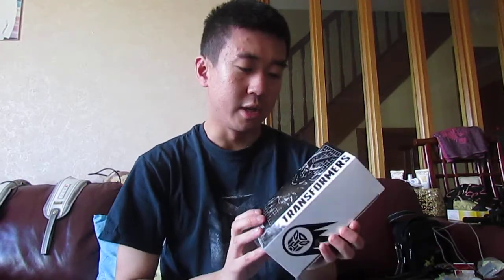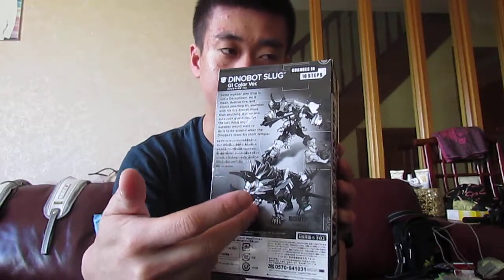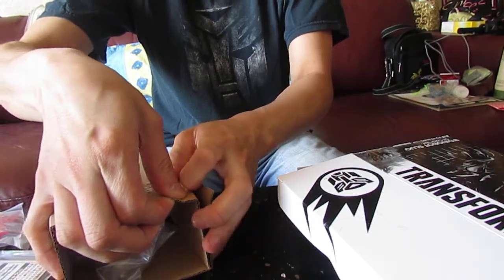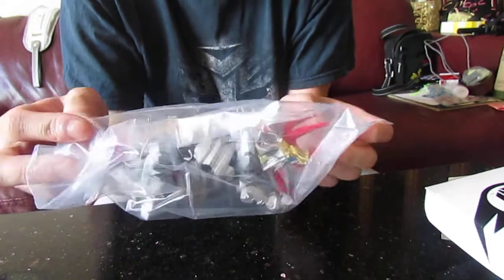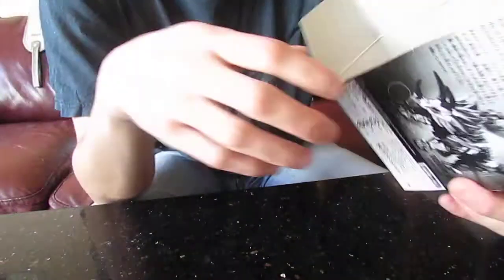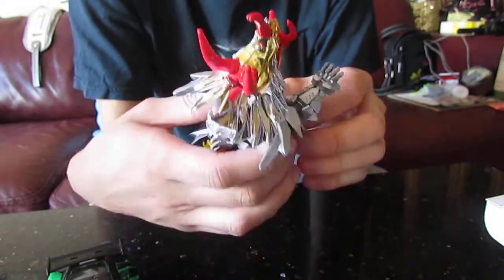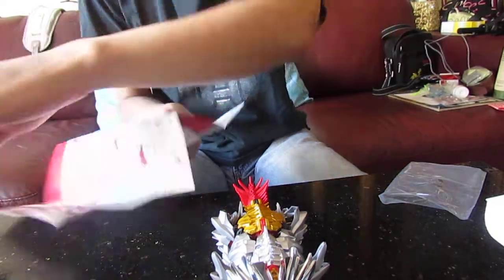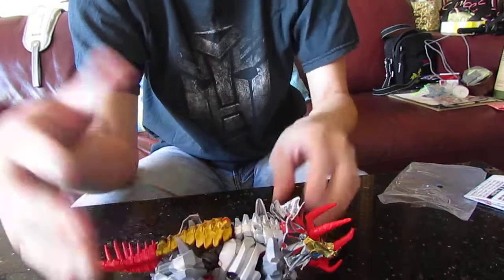Transformers Age Of Extinction DinoBot Slug Figure Review (Takara)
23/6/17
I will do a review talk about this box figure of Transformers Age Of Extinction
This figure I got from Granite City Comic Con last month age or so
That figure came from Japan Takara version which I am lucky to buy this
I got open the box to check out and this figure looks really nice cos of the design and the paint as well
I couldn't transform into robot mode cos it was abit confusing and I will use this Dinobot mode for my display in my room
But yeah I liked the figure of it and happy that I get to see it in real life as well